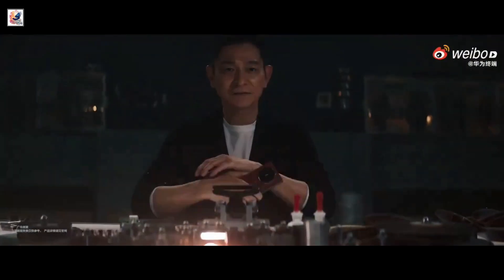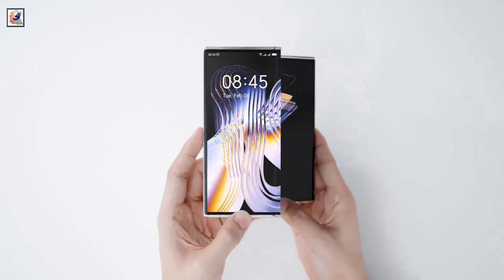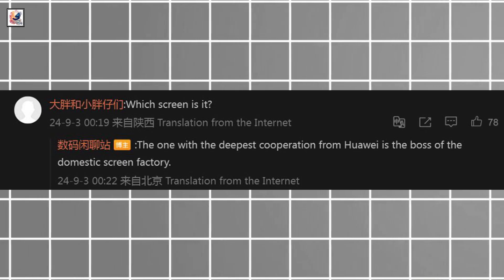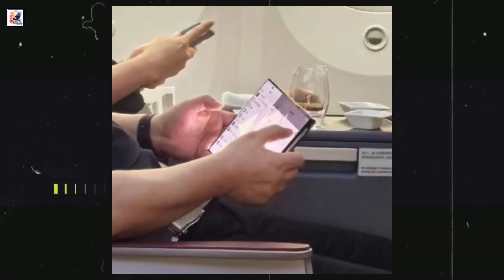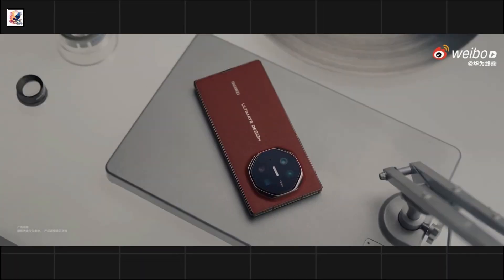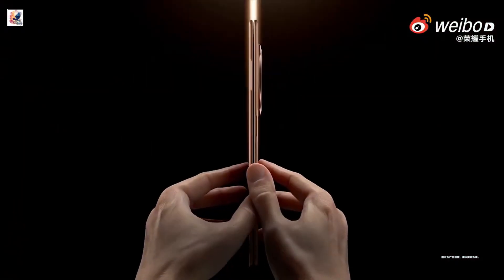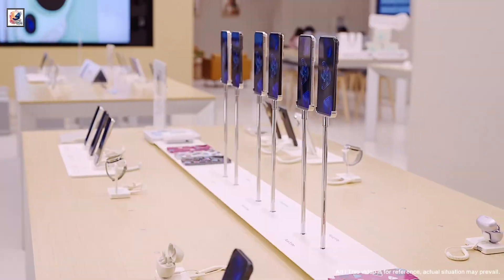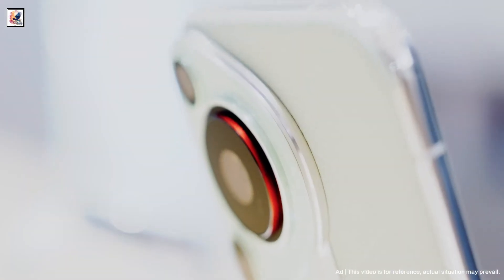Huawei Mate XT Official First Look - Huawei Triple Folding Phone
Huawei Mate XT Official First Look - Huawei Triple Folding Phone IT's finally HERE

in this video, I like to share with you guys Huawei's tri-fold smartphone will launch in China September 10, and it will be called Mate XT. And this the hands on first look Huawei Mate XT,
The inner screen is tipped to span 10 inches and there appears to be a hole-punch cutout for the front camera on the left-most screen. A fingerprint scanner sits on the right-hand side, while you can also see the camera bump here. it may be powered by a Kirin 9 series chipset. With LPDDR5X 16GB of RAM & 512GB of UFS 4.0 flash storage.The device will allegedly cost CNY16,888 in China. I hope you guys like and enjoy it.

     What makes tri-foldable phones the next big thing in smartphone evolution?
    How does TCL’s tri-foldable phone compare to other foldable devices?
    What unique features does Tecno’s Phantom Ultimate 2 bring to the table?
    What can we expect from Oppo’s tri-foldable smartphone concept?
    How does Huawei’s Mate XT stack up against the competition in terms of design and specs?